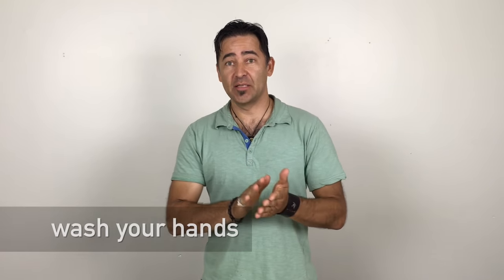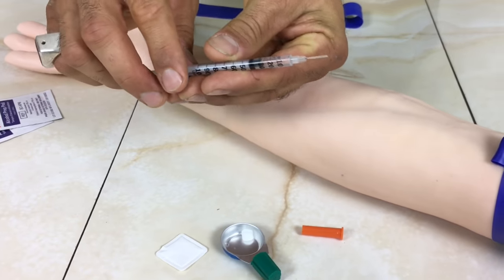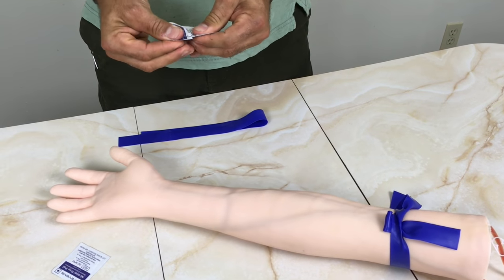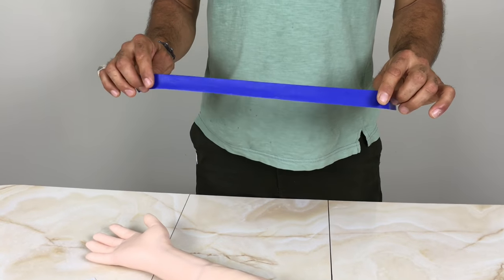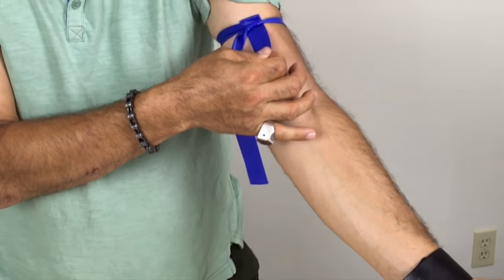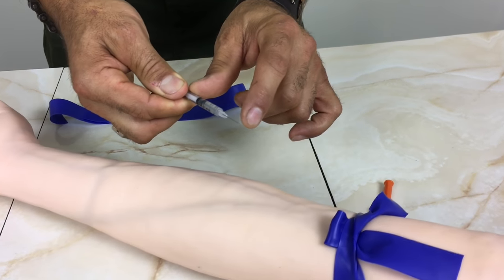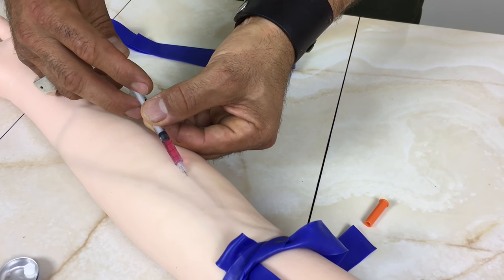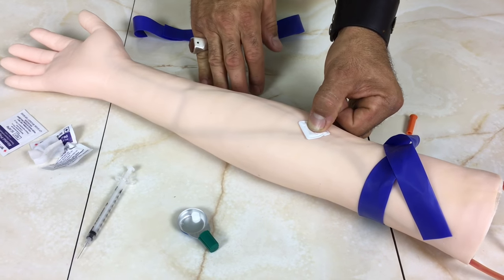Safer Injection Demonstration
Video 4 in our series on safer injecting. In this video, we demonstrate the steps to do a drug injection.

This 5-part video series presents vein care tips for people who use injection drugs. Using a harm reduction approach, we talk about the planning, supplies, setup, and aftercare for safer injecting. Specific topics in this video include drug preparation, injection site selection, hygiene, tourniquet use, vein care, vein trauma, and safer injection practices.

Source: Getting Off Right- Harm Reduction Coalition, NY

Get harm reduction information and supplies, drug checking, and access to safe use site at ANKORS.

Video Produced by ANKORS in Nelson, BC.

Thanks to Sarge Hayden RN, Chloe Sage, and Dan Garner.